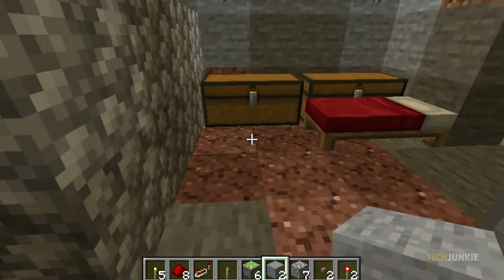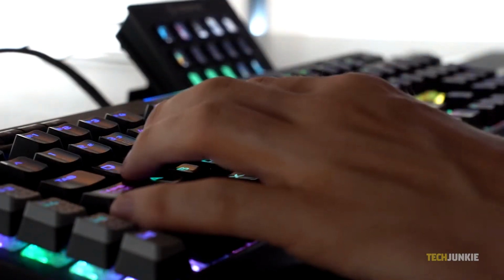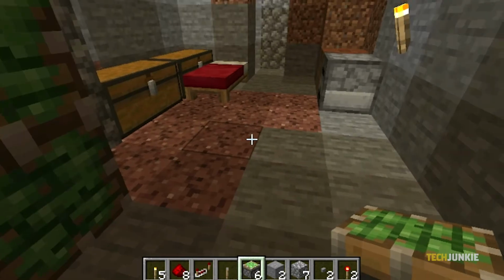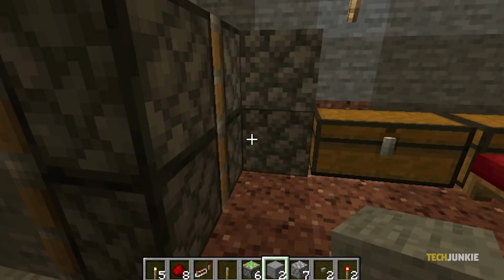How to Make a Secret Door in Minecraft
If you’ve got a secret base in Minecraft and want to hide its entrance, you can do so by using this to build a secret door! They can be as complex as you’d like, and the only limit is your skill with redstone circuits and sticky pistons! If you’re looking for something relatively simple, here’s what you can make!